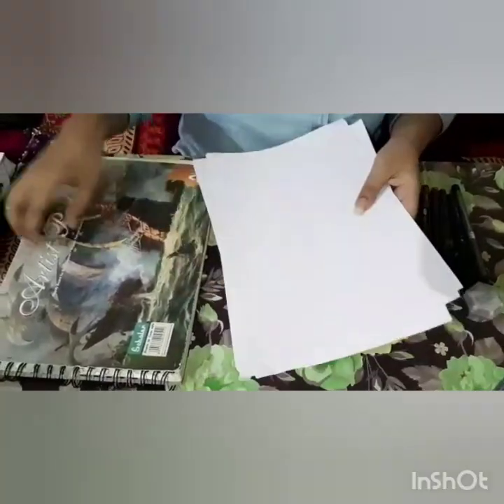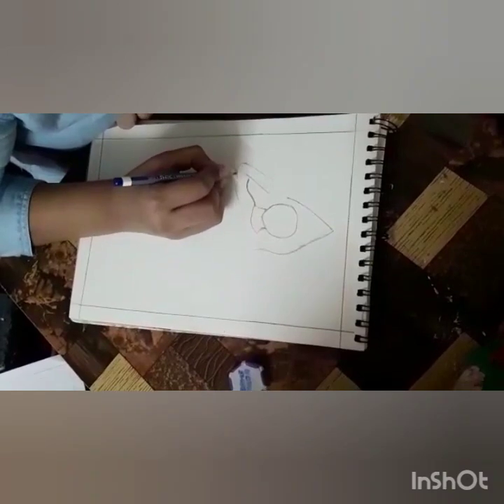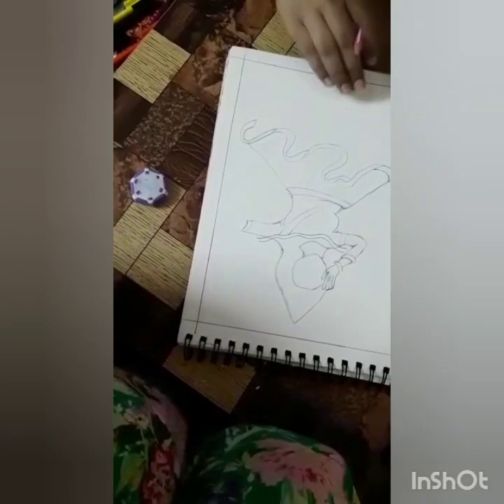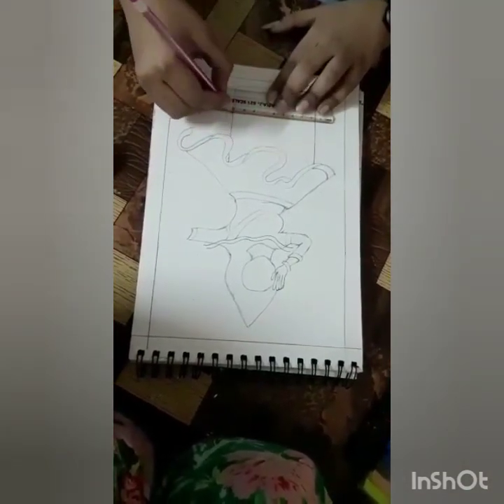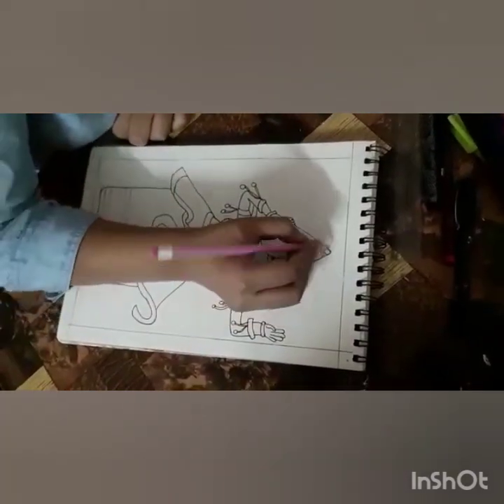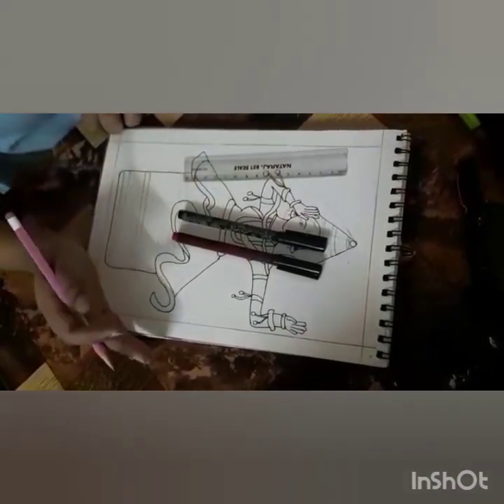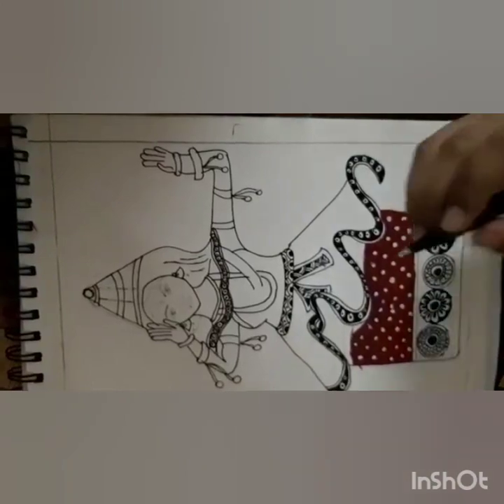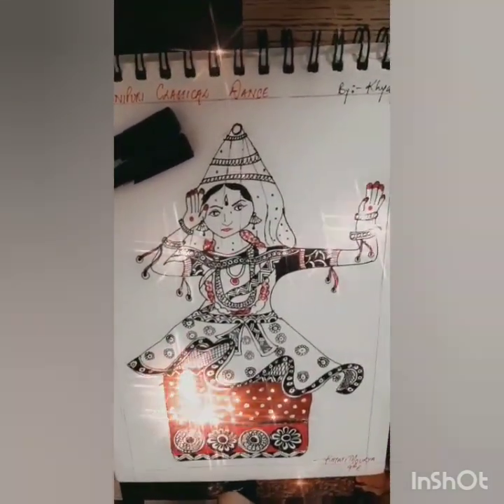MBM CLASSES | MATHS-ART INTEGRATION | CYLINDRICAL DANCE OF MANIPUR | Y PRESENTED BY KHYATI MOURYA